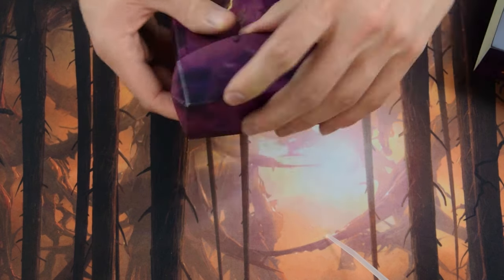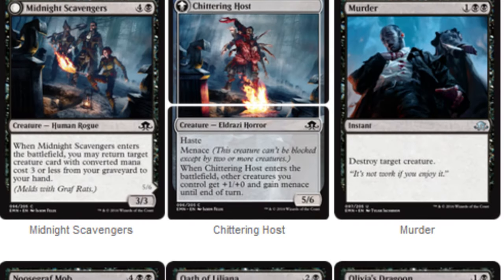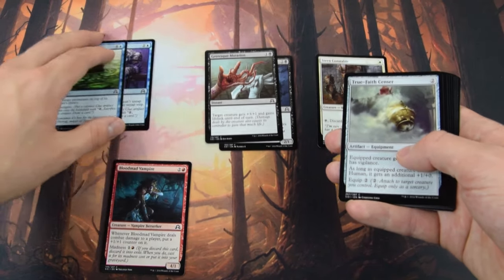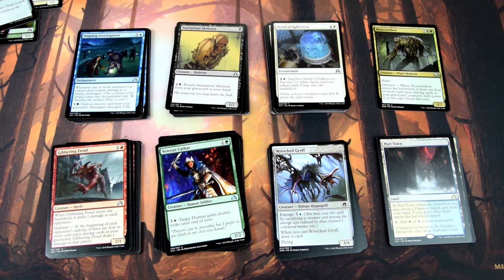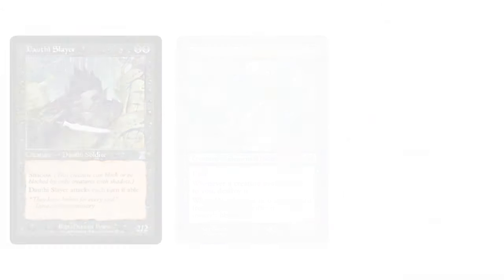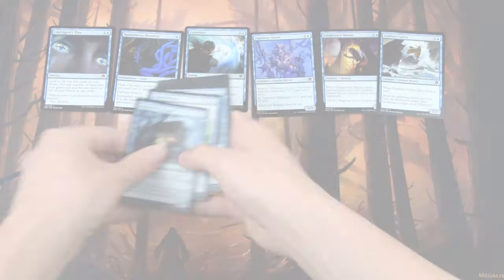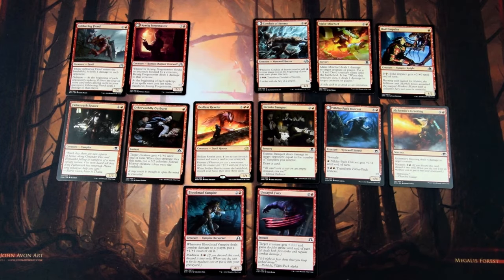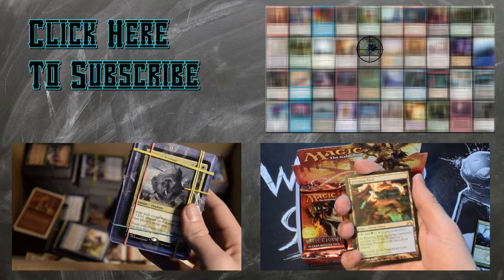MTG - Guide to build a STRONG sealed Deck! **TUTORIAL** Part 1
This tutorial will help you to build a strong sealed deck at your next tournament or pre-release.

Announcement:
Part 2 will be uploaded on the 4th of August 6:00 pm.

How to calculate the average Value of a Magic The Gathering Booster Box? Find it out:

Trash Info:
Did you watch the new "Batman - The Killing Joke" movie by DC? Are you also as disappointed as me? What the fu** is wrong with the animation, it looks horrible :(

(Best platform to buy and sell trading cards)
And Special Thanks to Marc for giving me some valuable advices and helps me with the research!